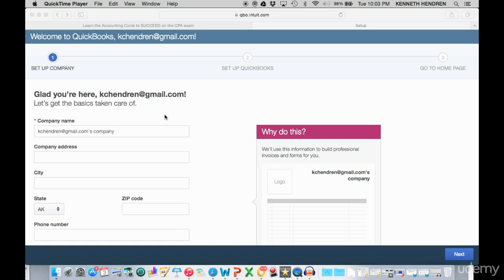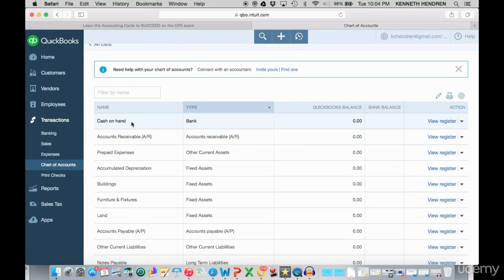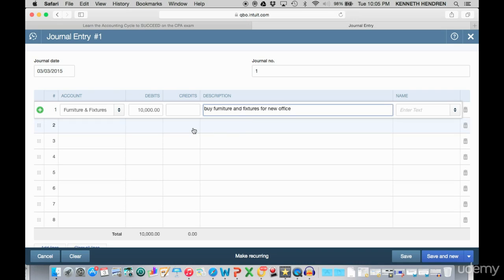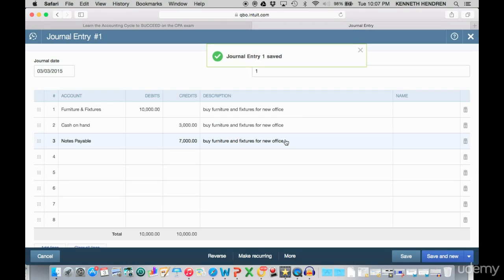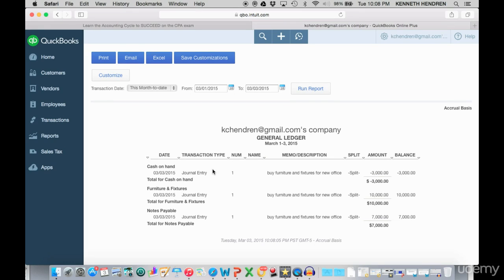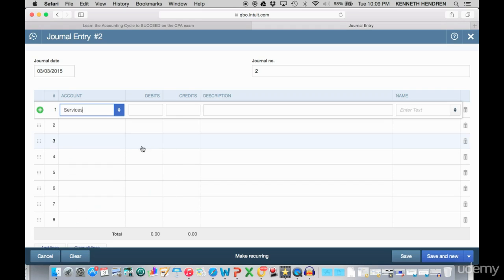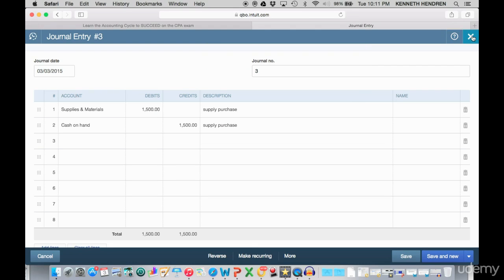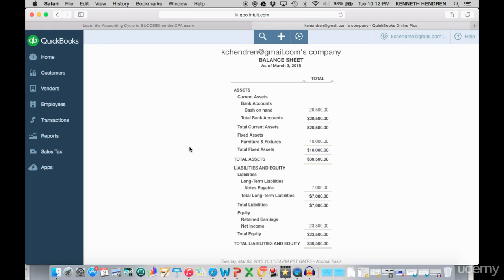Example of posting journal entries to Quickbooks